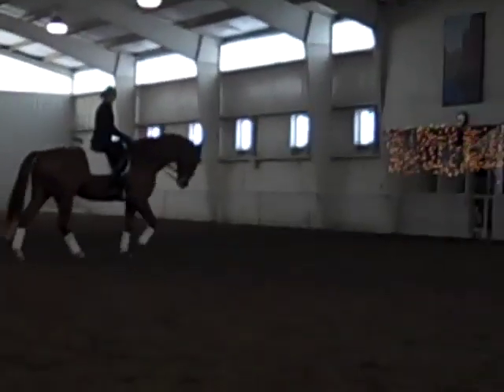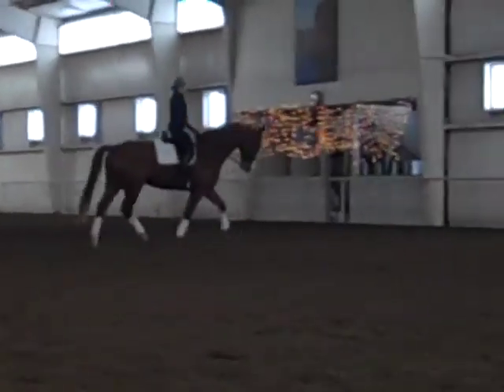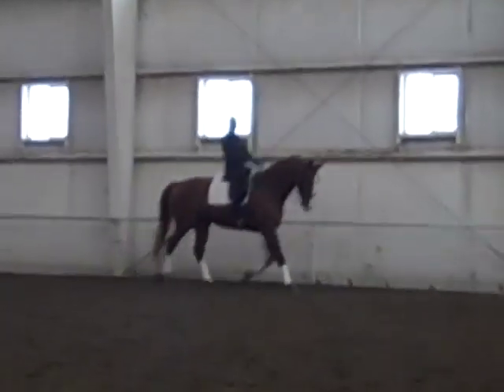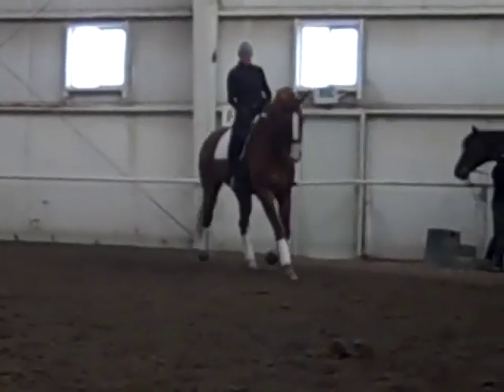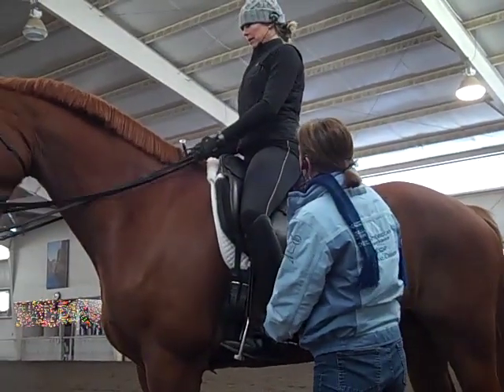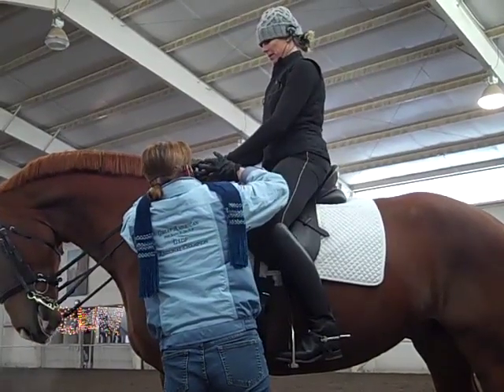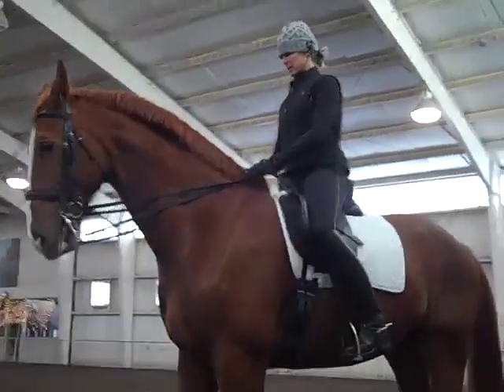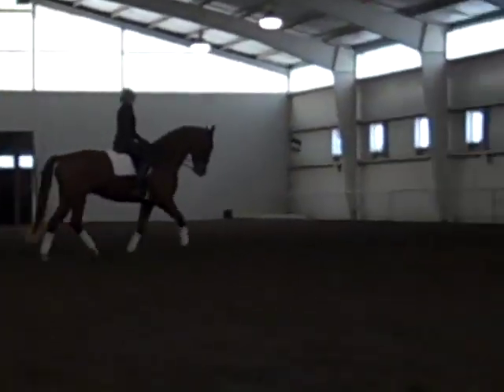Sue Halasz biomechanics positioning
Sue gives specifics on where body parts should be, alignment, hands, legs, abs...